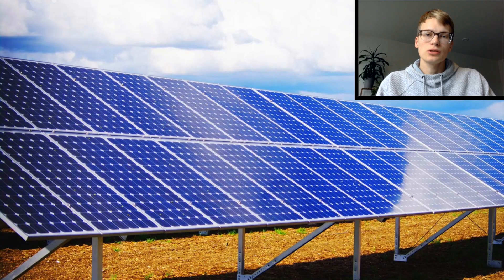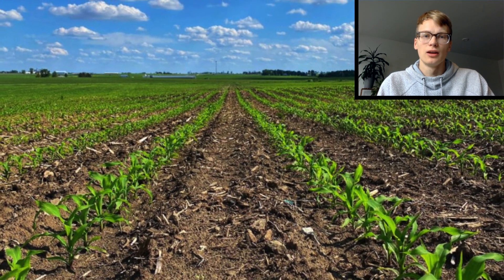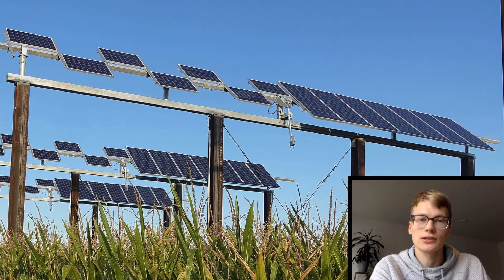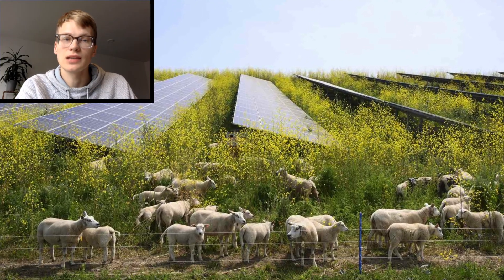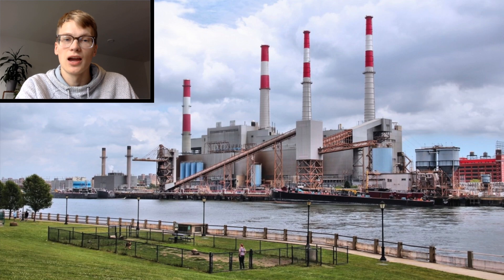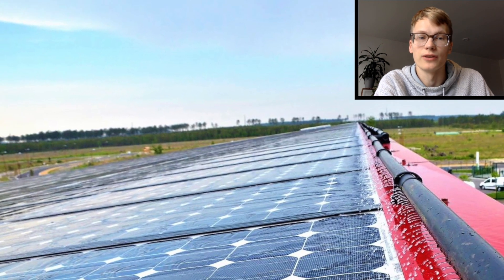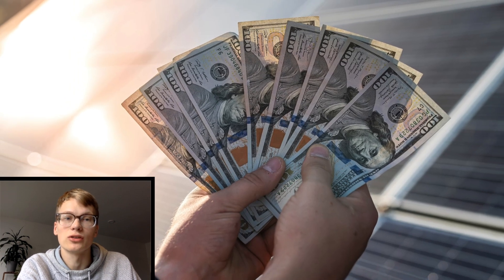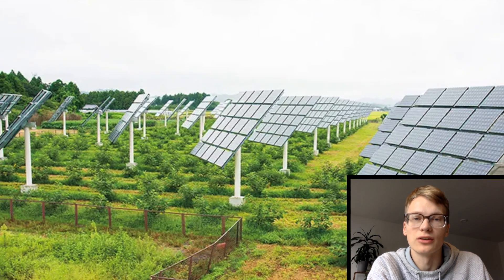The Combinational Strength of Agrivoltaics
Solar power and agriculture can go hand in hand. In this video we will look at the advantages and disadvantages of agrivoltaics and see whether such projects are worth undertaking.